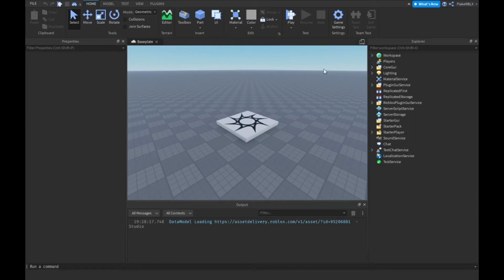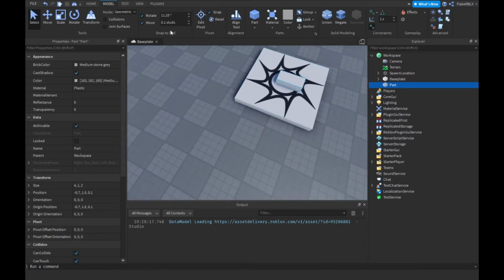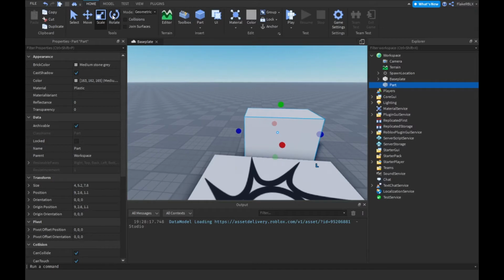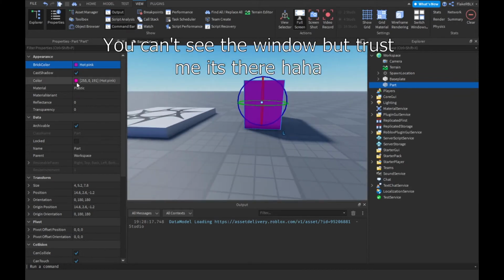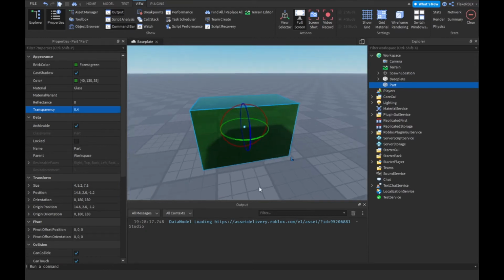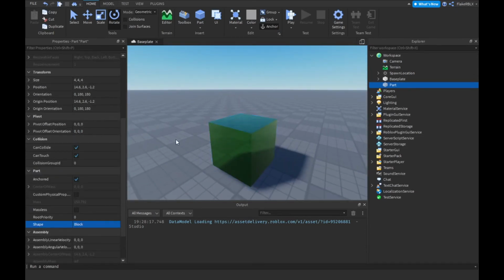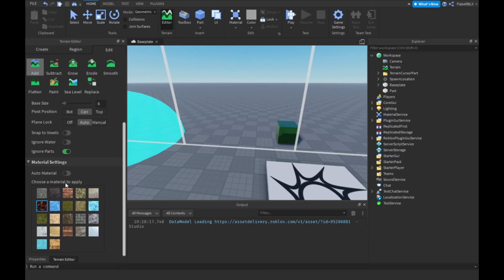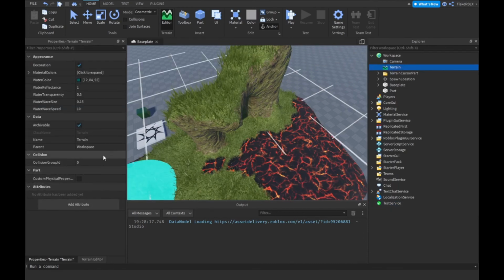Making a Roblox game - Episode 1